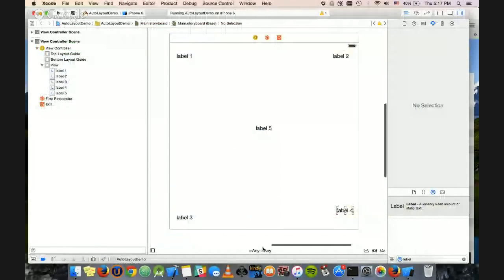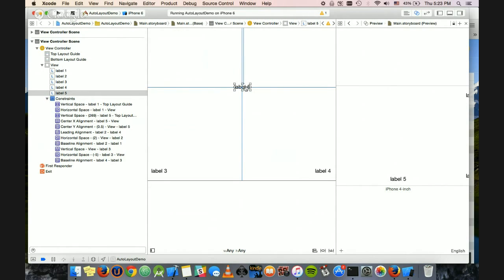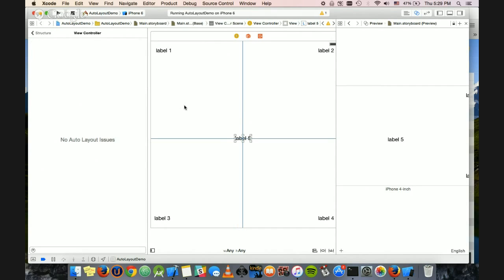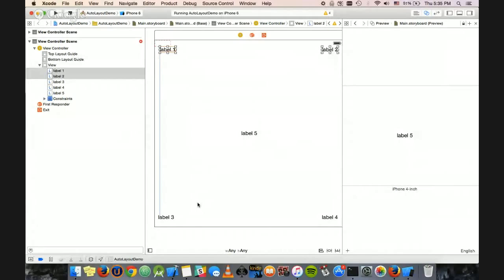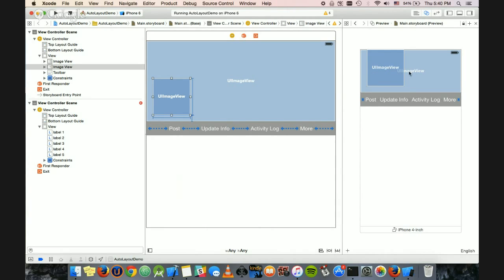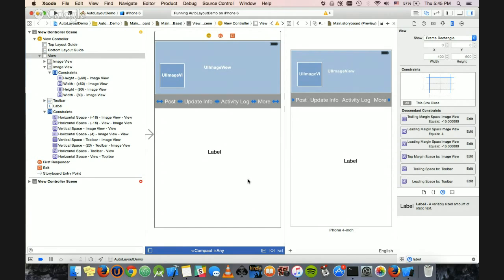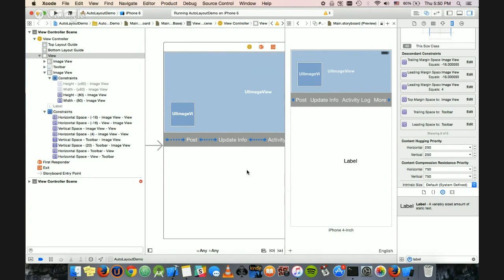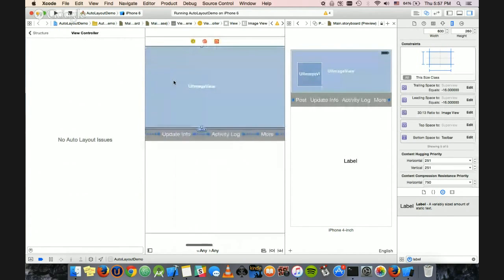iOS Webcast: Constraints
Struggling with constraints? Or perhaps you haven't even begun to deal with them yet. Whatever your experience with constraints may be, this coming Thursday, July 23rd, we'll be diving into this tricky subject, going over the basic concepts, and fleshing out some of the big problem points people have when it comes to working with constraints. So tune in here at 5pm Pacific Time and come with your questions ready!